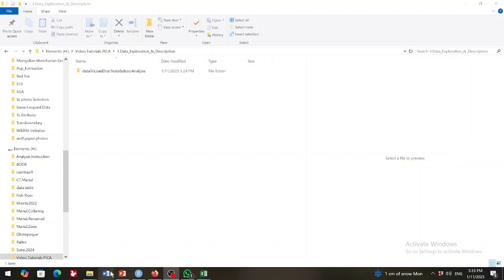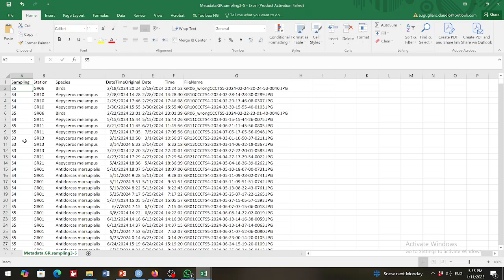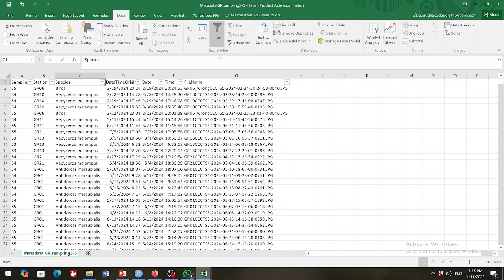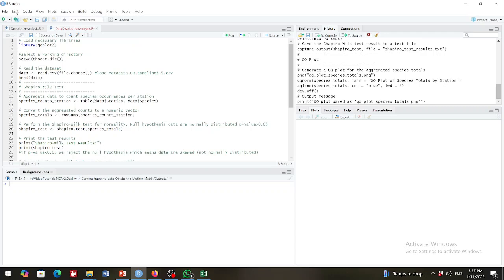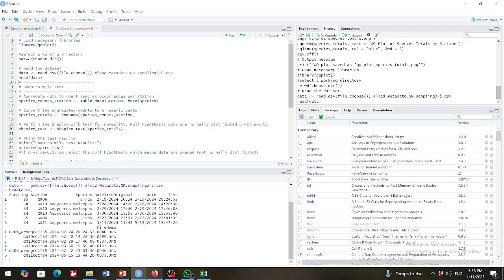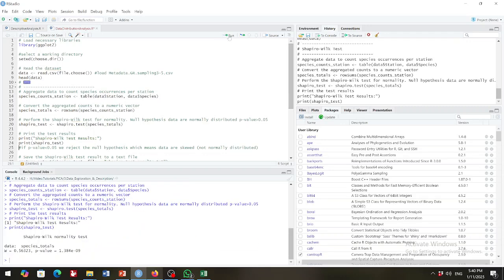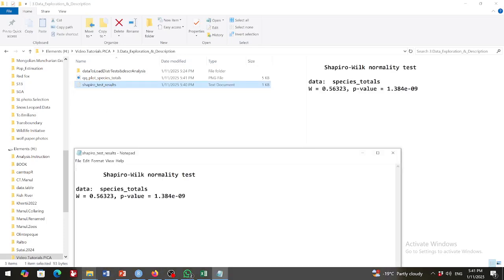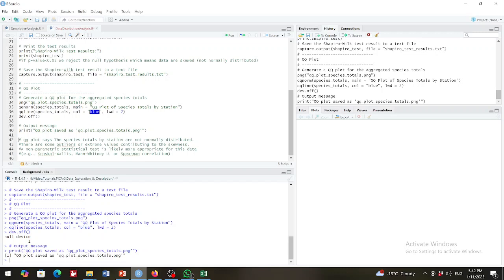EFFICIENT DATA WORKFLOW. Lesson 2. Part1. Distribution Test